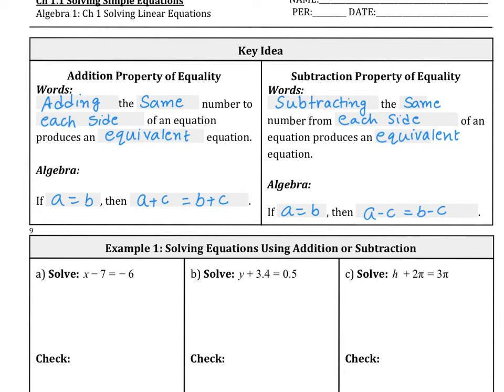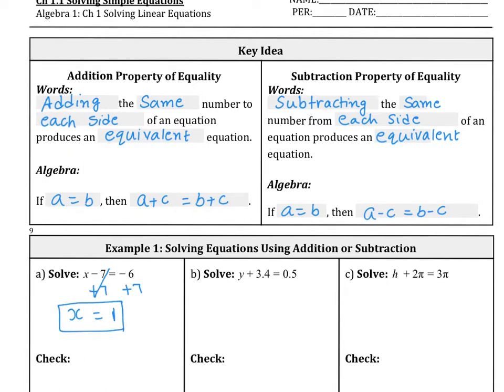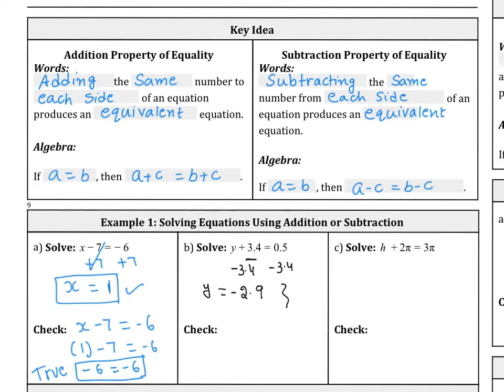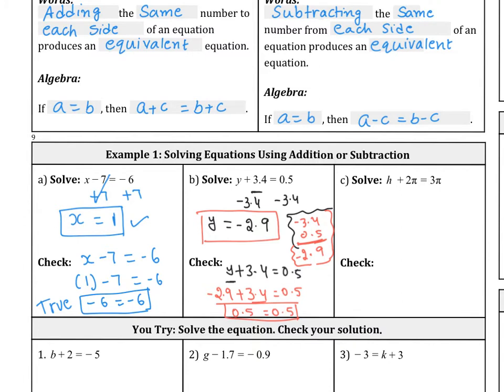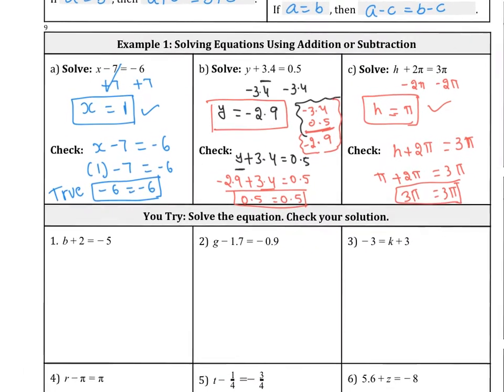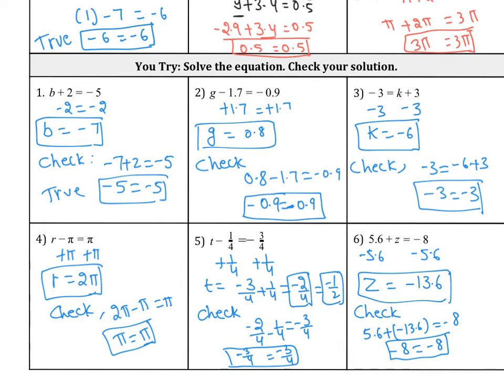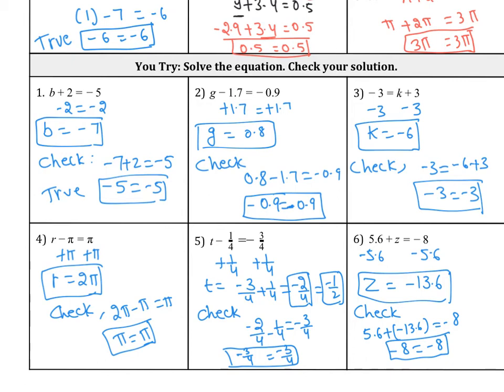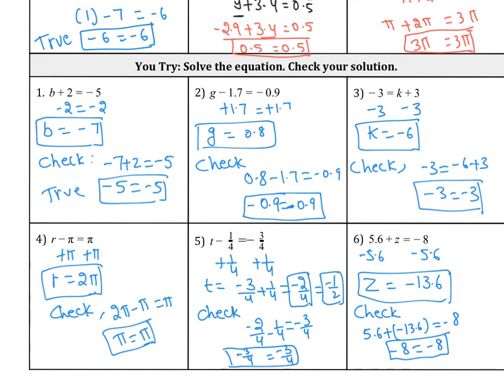Ch 1.1 - Solving Simple Equation-Introduction, Ex